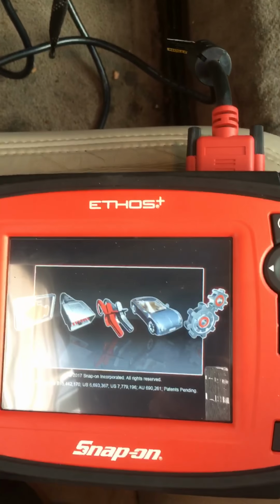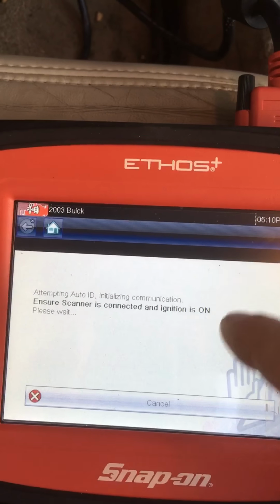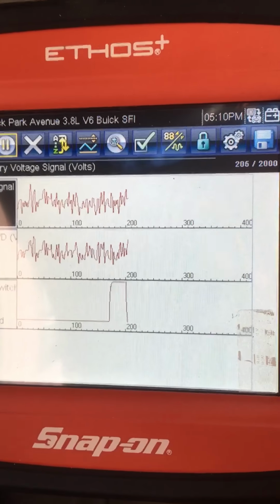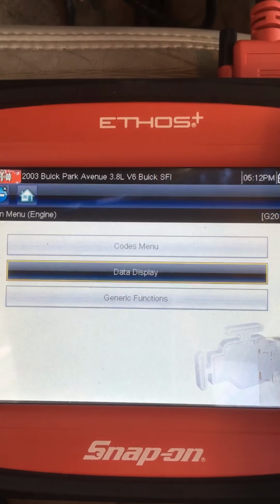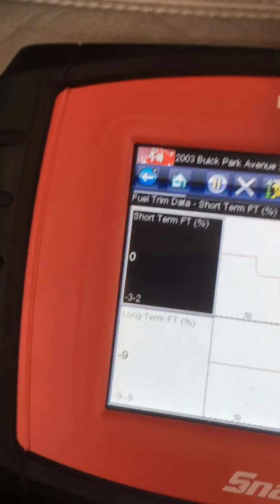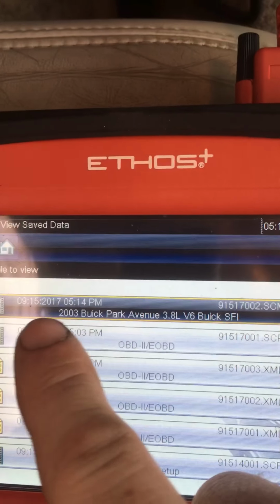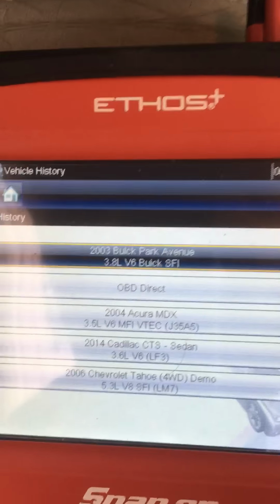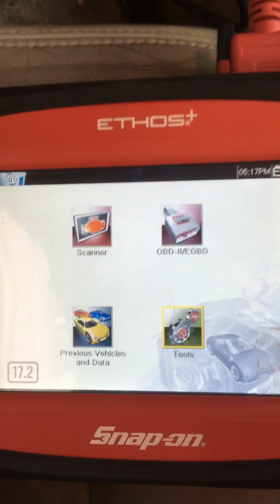September 18, 2017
Ethos 2